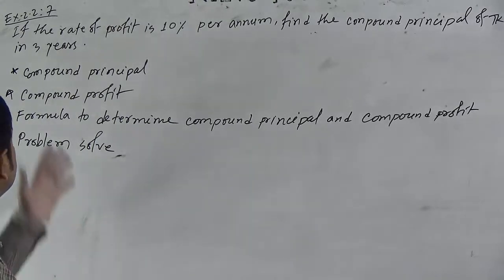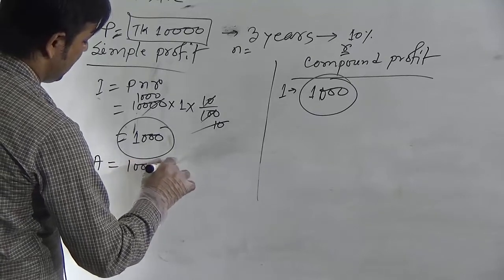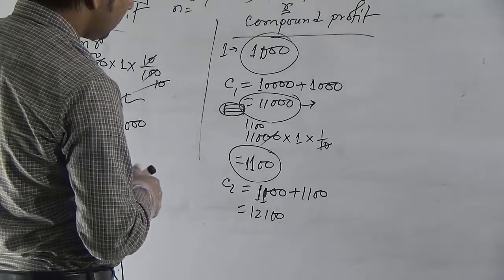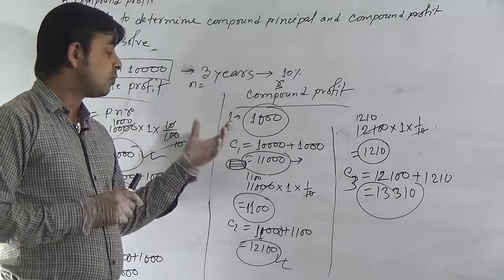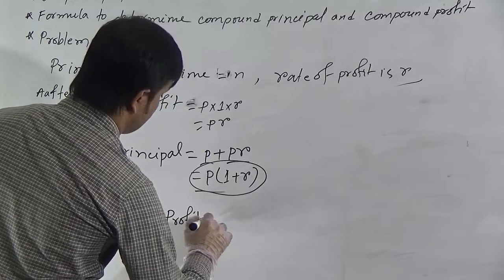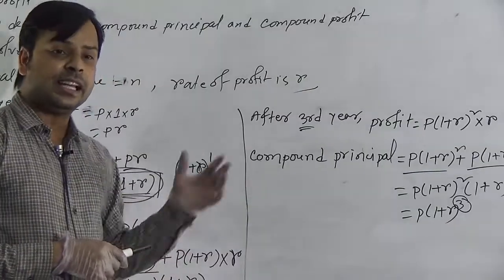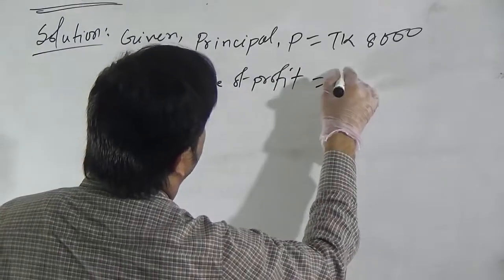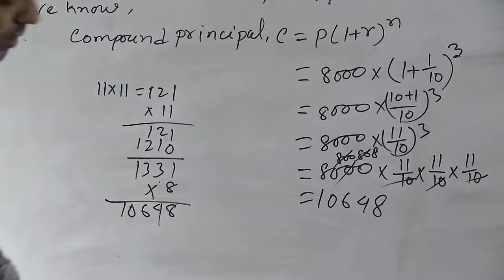Class: Eight, Subject: Mathematics, Topic: Ex-2.2, Basic discussion+Formula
Class: Eight
Subject: Mathematics
Topic: Ex-2.2, Basic discussion+Formula
Teacher: Emdadul Hoque